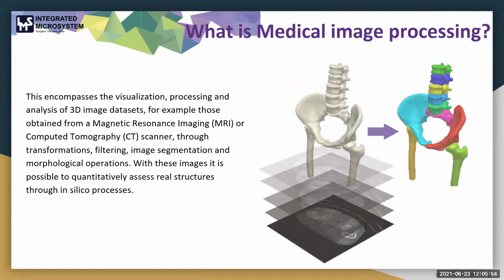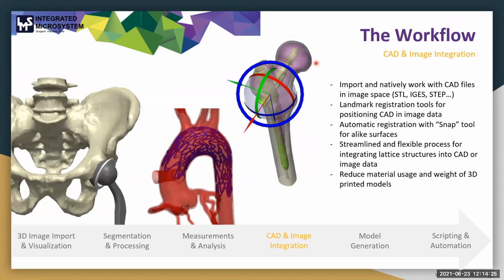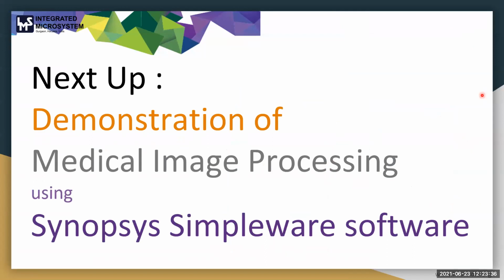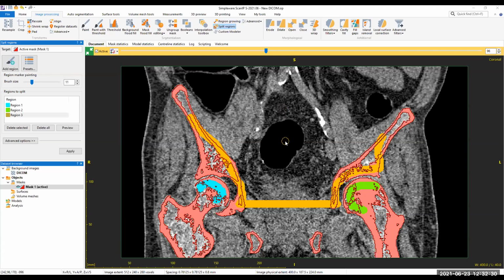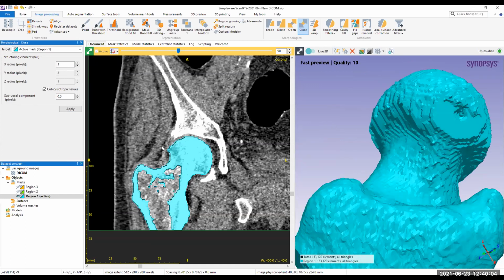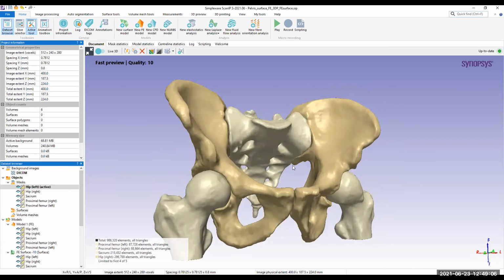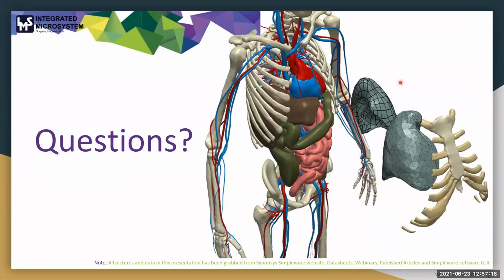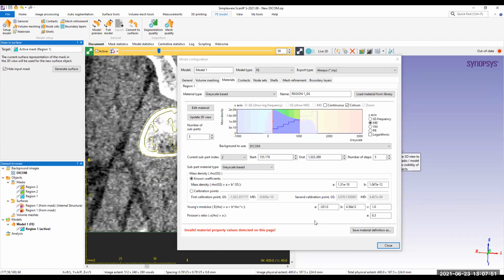Day3_Session2_3D Image Data Visualization, Analysis, Model Generation Biomechanics & 3D Printing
Mr. Jigyasu - Application Engineer, Integrated Microsystem, Gurgaon, India